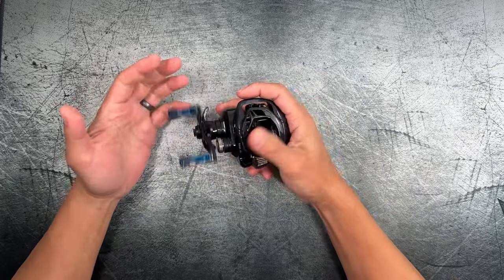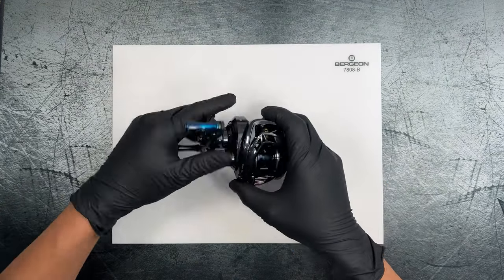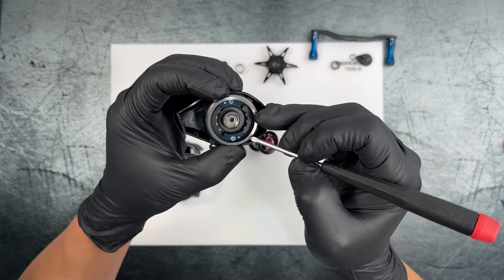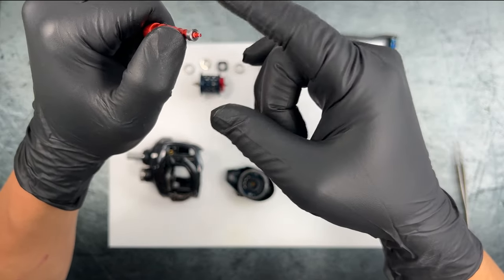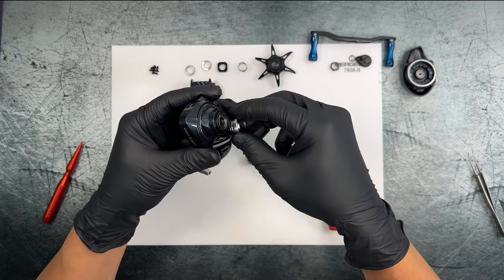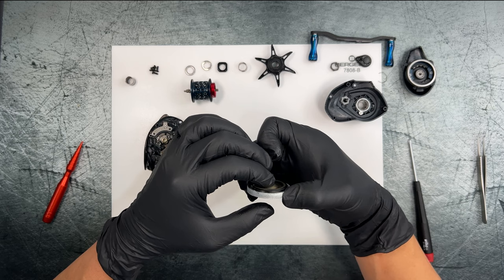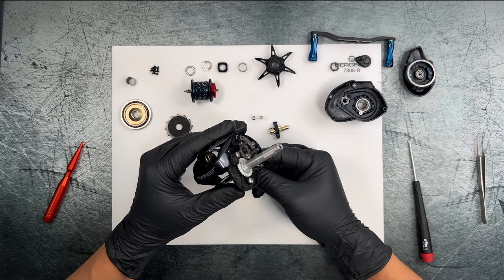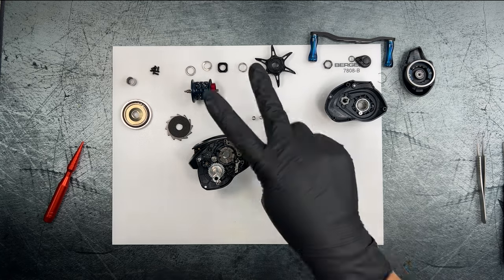🧐WHAT’S INSIDE???🤯 HAIBO ARISE AIR TEARDOWN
Hey guys!

In this video we’re going to take a look at the insides of the Haibo Arise Air. I found a few interesting things and think that the video is worth the watch if you’re interested in this reel. Thanks, as always, for watching and cheers!

HAIBO 2023 ARISE AIR
*please select the correct model AND clip the $5 off coupon

Alternate Store(if the first is sold out)
23 New Arise Air/Elite Amc+ Baitcasting Fishing Reel Carbon Fiber Handie 11b+1rb